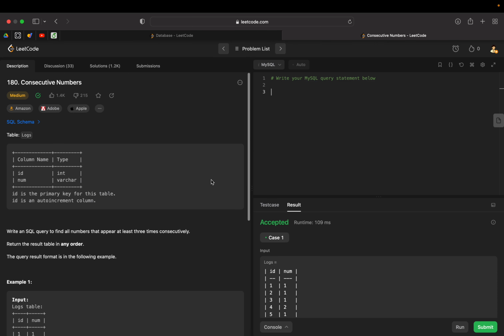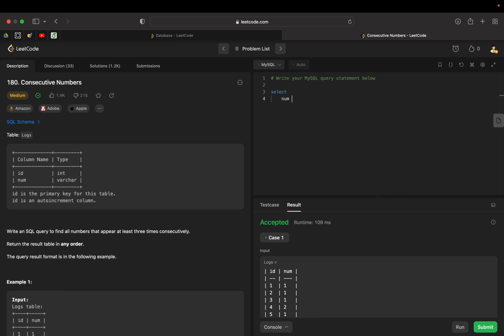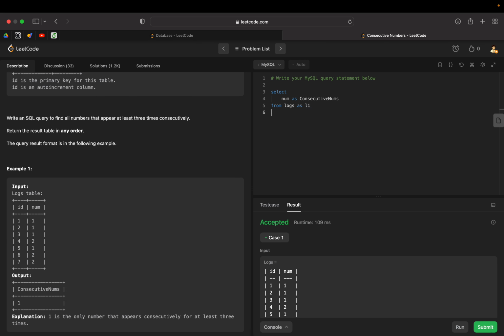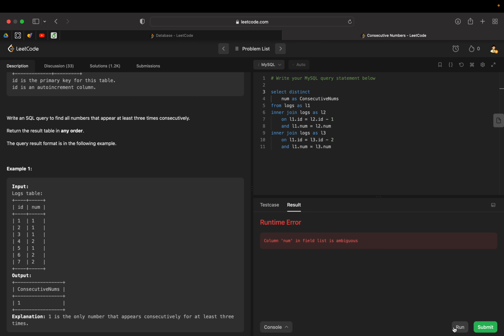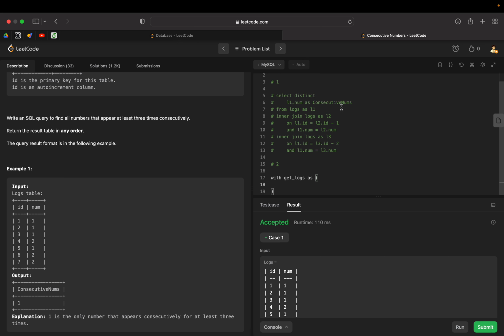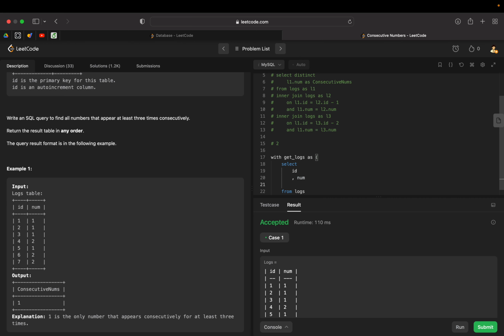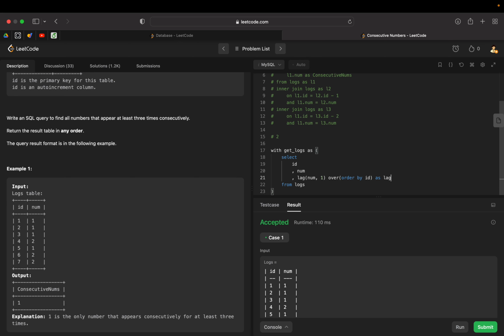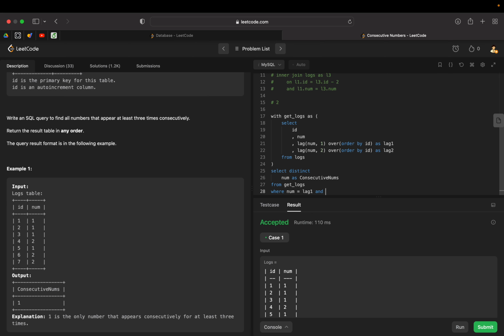Leetcode 180 - Consecutive Numbers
In this video we study how one can solve leetcode problem 180 - consecutive numbers. MySQL was used as the SQL dialect for this solution. If you have any questions or have a problem you would like to see solved, please comment them below!

Thanks!
Data Growth